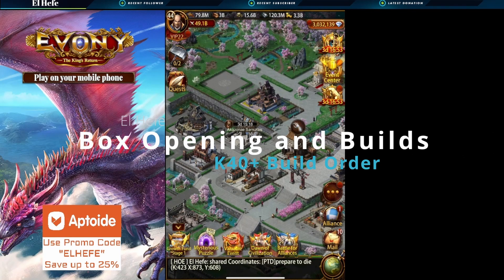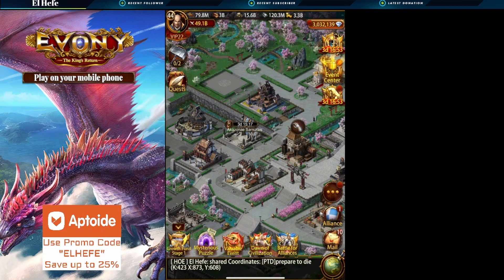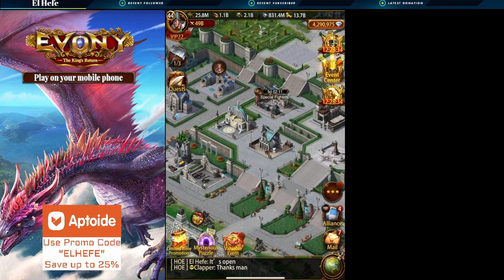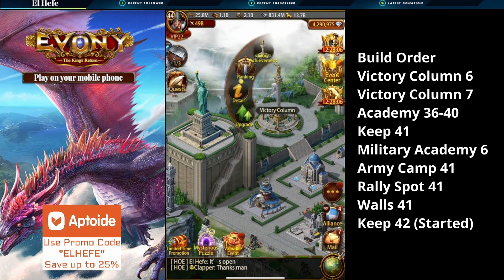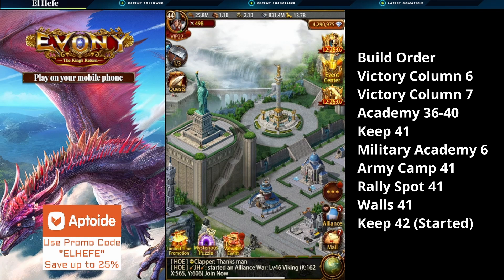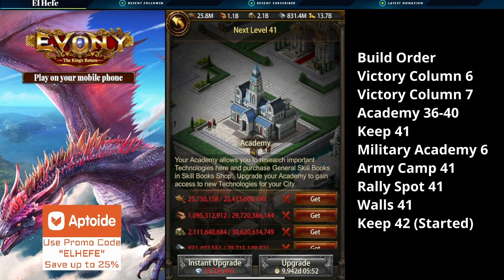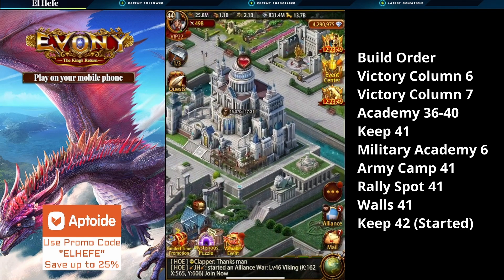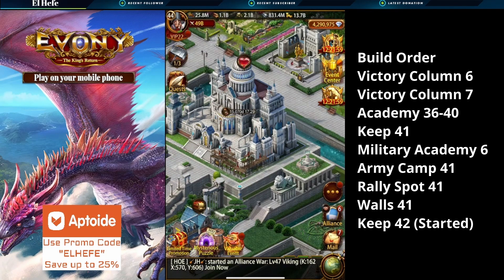El Hefe Opens all his boxes and Big Builds K41+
El Hefe takes the time to finally open all his boxes and builds what he can post k45 launch.  Check out the build order and get some ideas on the path you want to take with your keep.